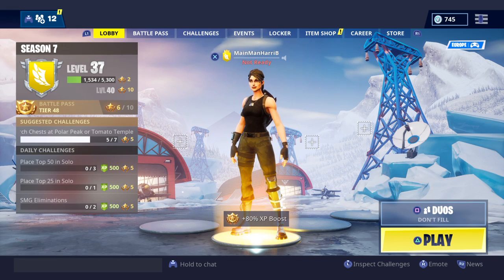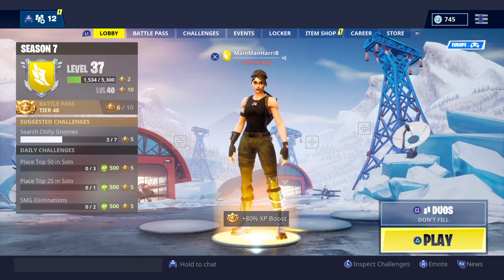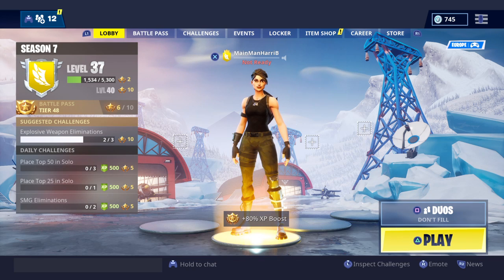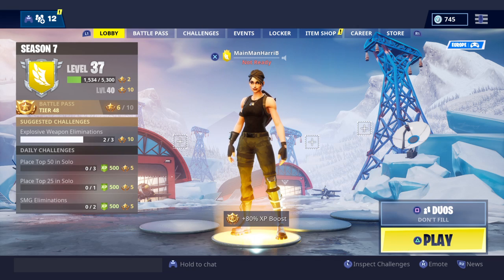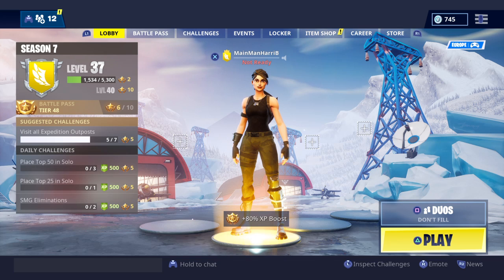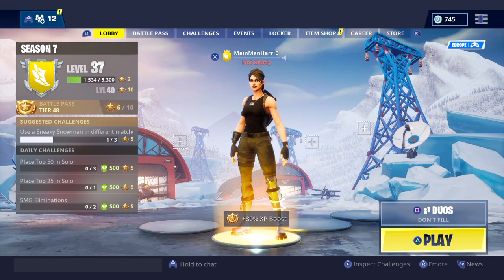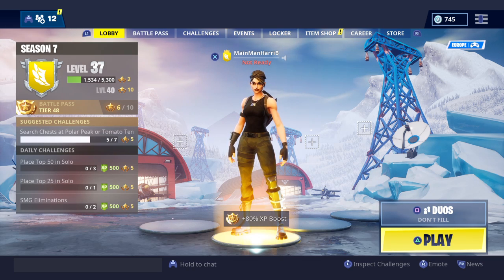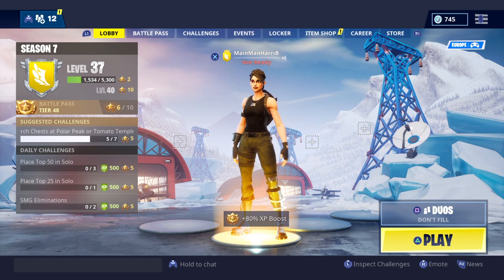HOW TO GET STRETCHED RESOLUTION ON PS4! FORTNITE STRETCHED RESOLUTION ON CONSOLE!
In this video I show you how to get stretched resolution on fortnite on Xbox or ps4 and the new way to get stretched res fast and easy! This is the easiest way to get stretch resolution on console on fortnite battle royale for how to get better at fortnite on console!